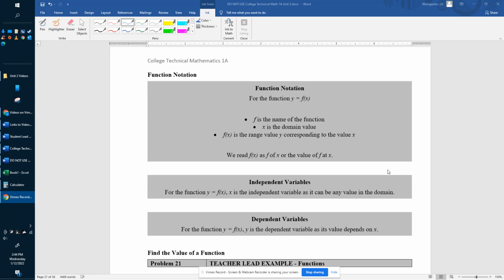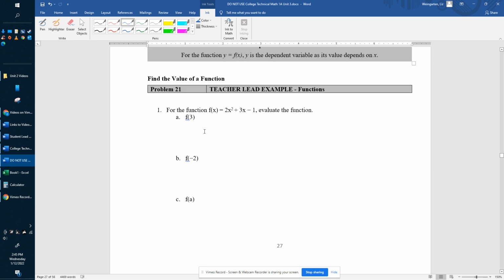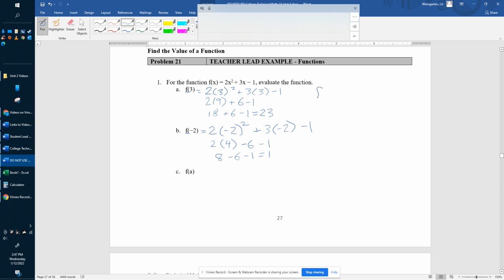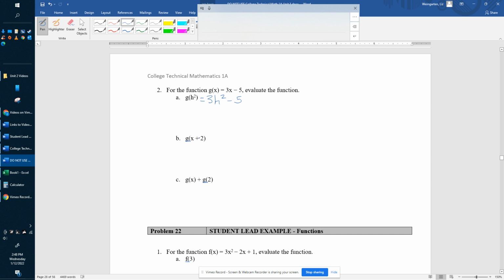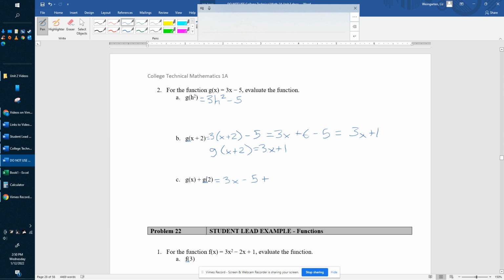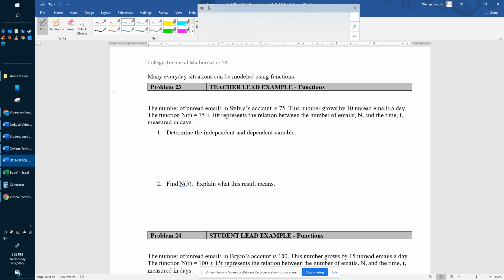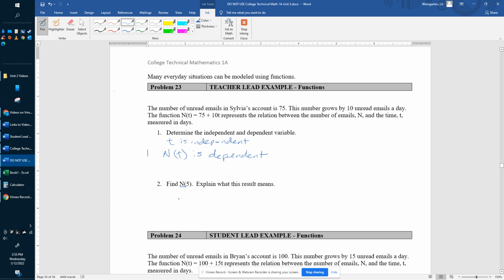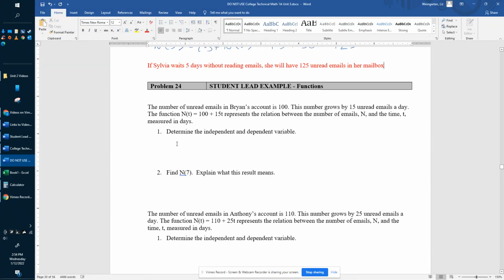3 2 3 function notation and number substitution 1080p